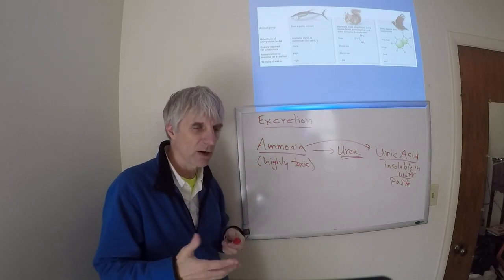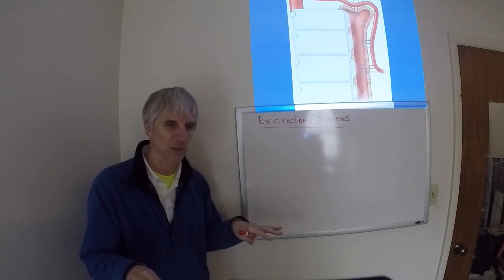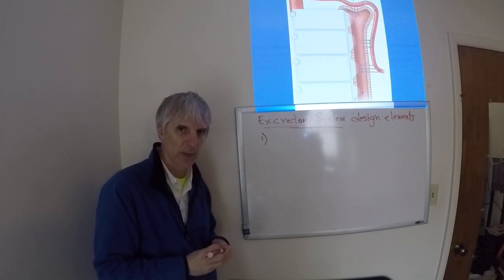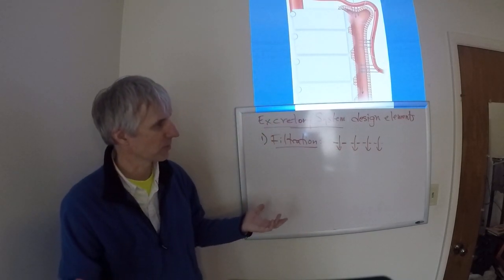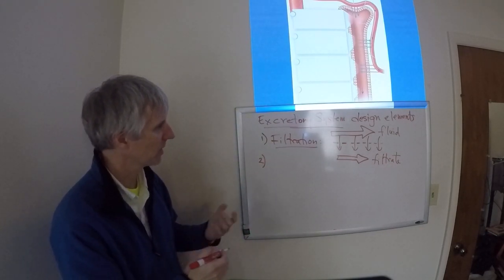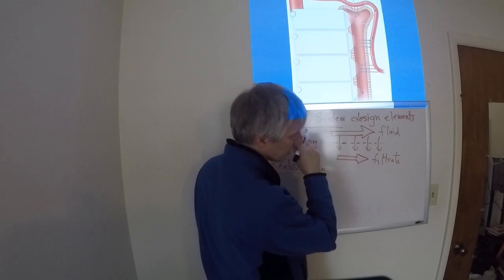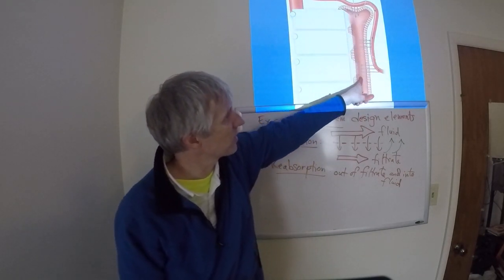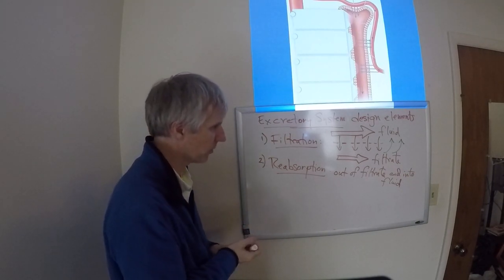AFF 4 16 Pt6